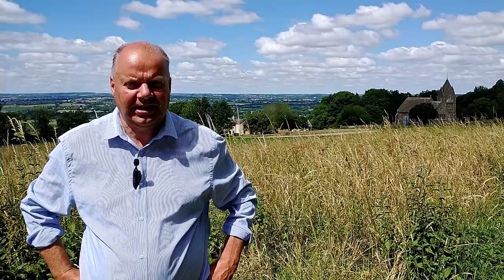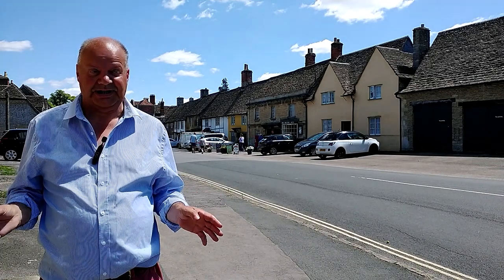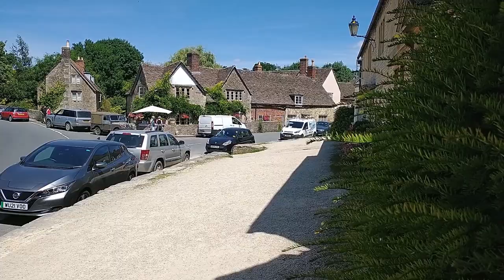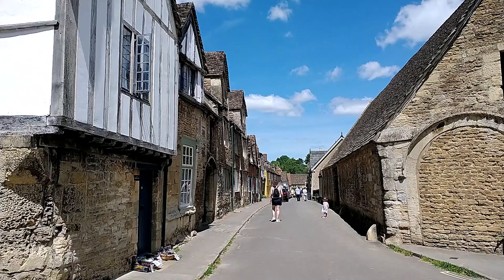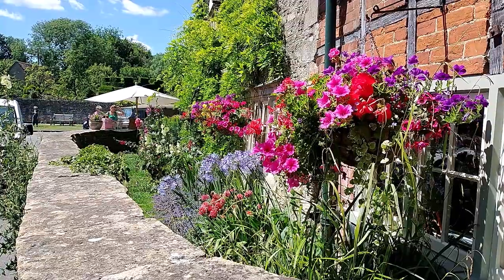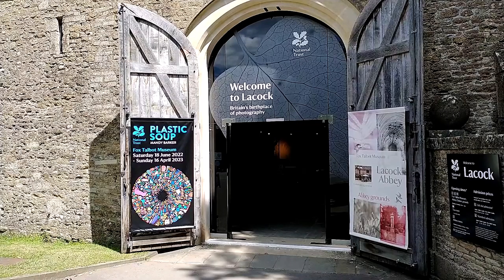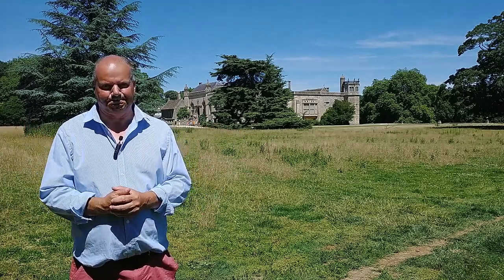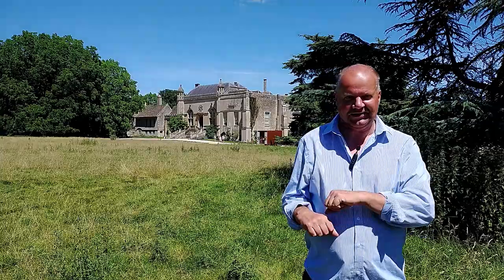Lacock National Trust Village Wiltshire and Lacock Abbey, Home of Photography in Britain.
Lacock village and Abbey in the County of Wiltshire England is a historically preserved village run by the National Trust. It is one of Wiltshire's 'great places to visit' and our film is an exploration of the village, giving the potential visitor an idea of what to expect. Lacock Abbey is also featured in the film with its 800 years of history and The Fox Talbot Museum which tells the story of the birth of photography in Britain. Many Film and TV productions have been filmed in the village including Pride and Prejudice, Harry Potter & Downton Abbey. Enjoy!
Chapters:
00:00  Lacock National Trust village introduction from Bowden Hill
02:39  Harry Potter and Downton Abbey Film Locations
03:08  St Cyriac's church Lacock
03:24  Bide Brook Ford & Bridge Lacock village
04:42  Fox Talbot Early Photography Museum
05:17  Lacock Abbey